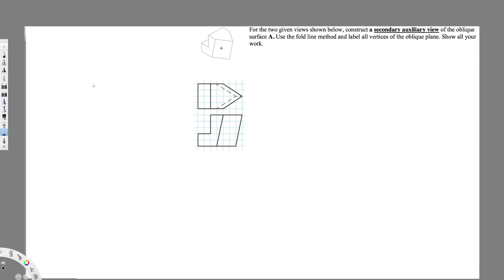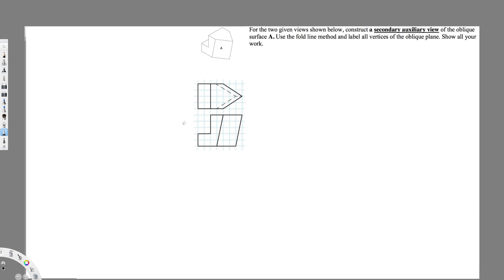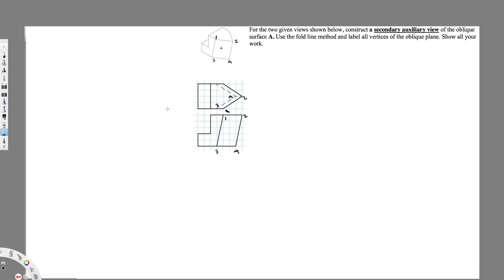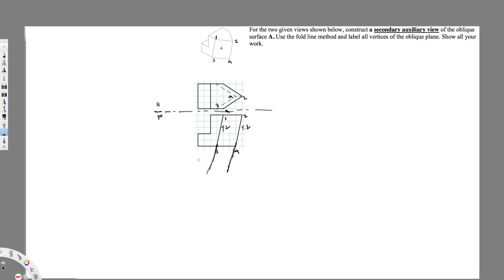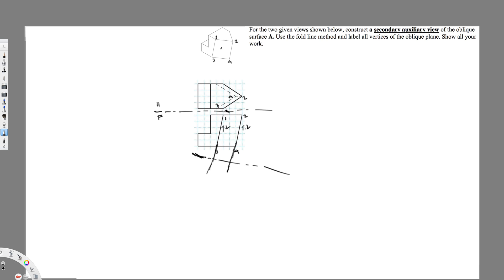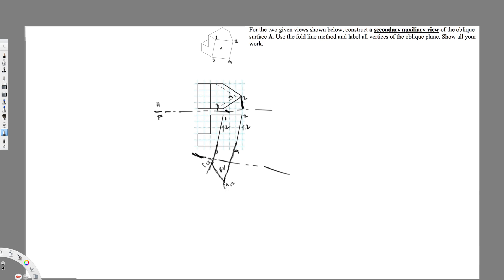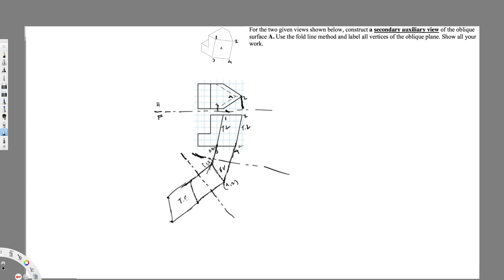Construct a secondary auxiliary view of the oblique surface A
For the two given views shown below, Construct a secondary auxiliary view of the oblique surface A. Use the fold line method and label all vertices of the oblique plane. Show all your work.